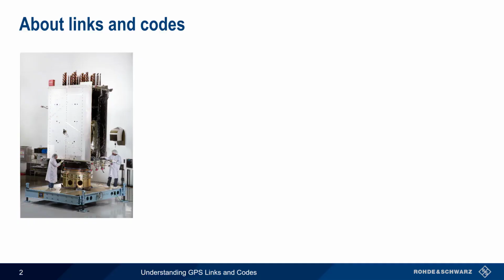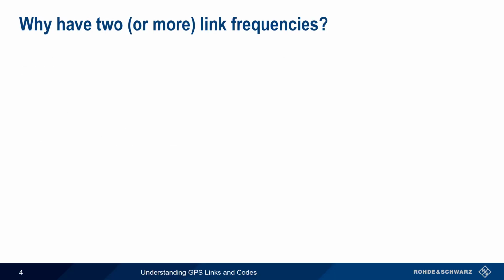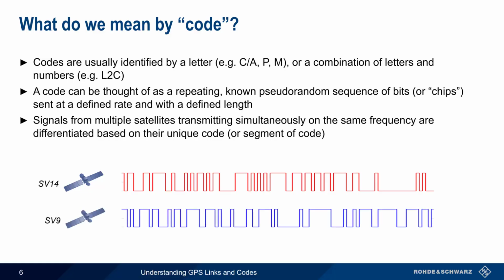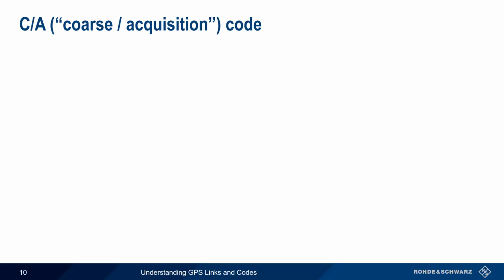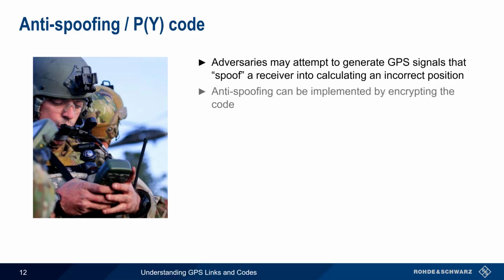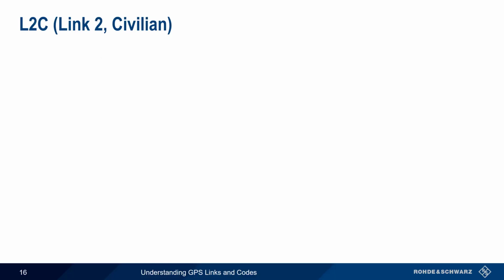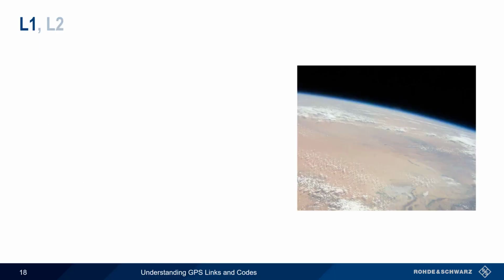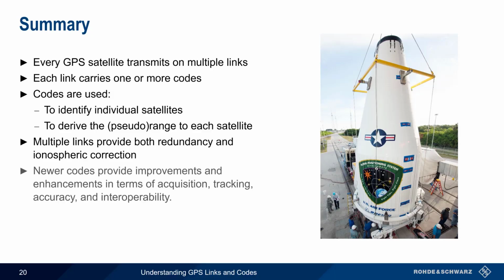Understanding GPS Links and Codes